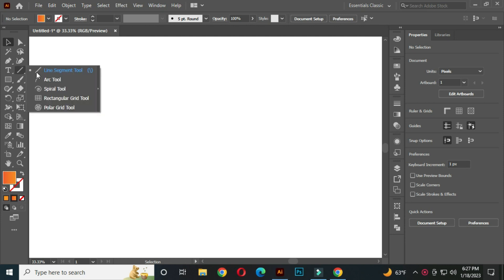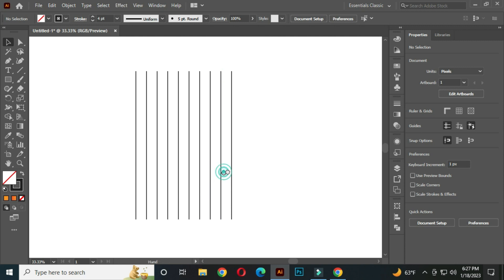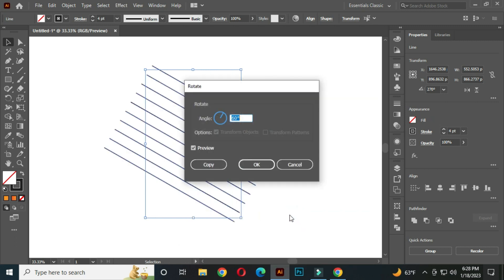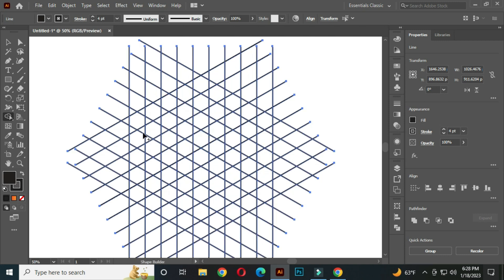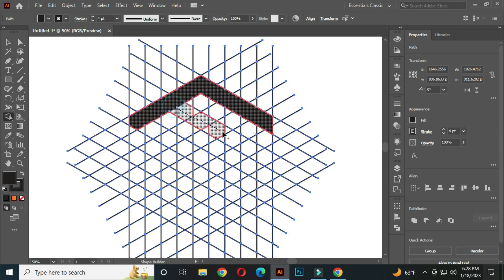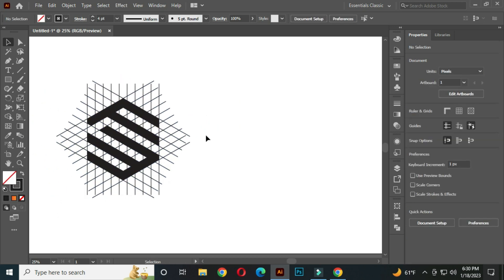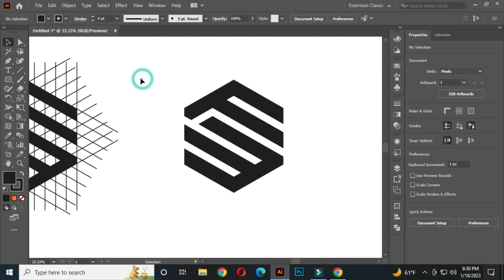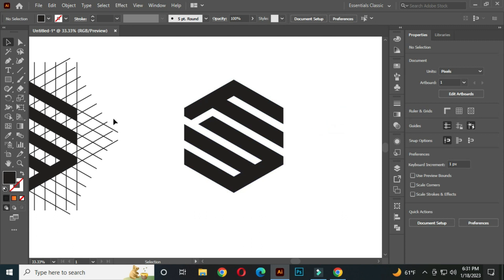How to design a logo with Grid system | Adobe Illustrator Tutorial | WONDERING DESIGN ]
How to design a logo with Grid system | Adobe Illustrator Tutorial | WONDERING DESIGN ]  | SIKDER ALHAZ

Hello Everyone, In Todays Tutorial I will Show You How to Design a Monogram  logo Design. Letter W + D  Logo Design.

NOTE : I am an experienced graphic designer providing 100% unique original logo design service for companies or brands. The logo is the face of your company, first impression, represents and identifies your company or brand, and tells your customer what you stand for.

The logo design Process:
the final design is the right solution for the client's problem.
There are always precise steps that will guarantee you a great final logo design:

Design brief: this step where you send the client a detailed logo design questionnaire

Sketching And Refining: this step is about putting ideas on paper no matter how your drawing looks like, it's about gathering as many logos design concepts as possible, then choosing the right ones and cleaning them.

Delivery:  this is the final phase where you make a good presentation with all your logo design concepts and present it to the client.

About This Video: logo design tutorial, logo design tutorial illustrator, logo design tutorial for beginners, Golden Ratio. HB logo, Letter Logo

Hastag